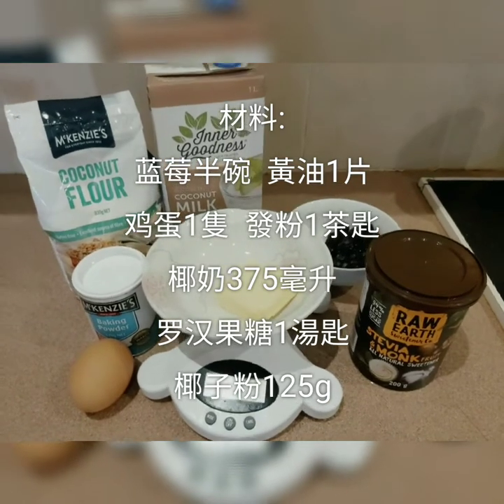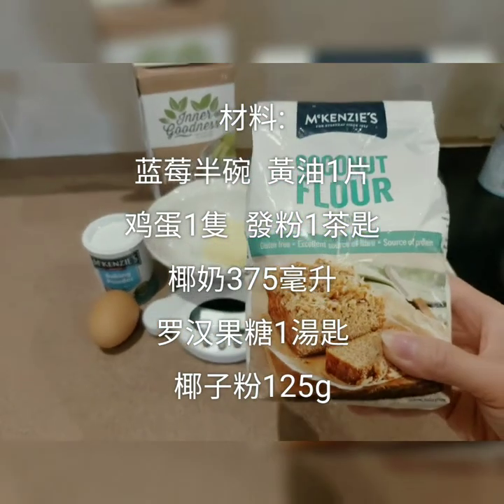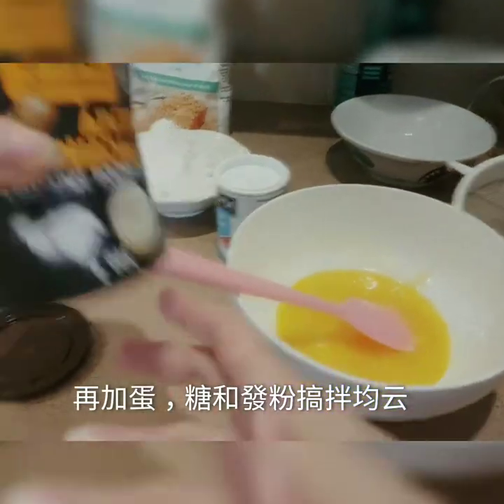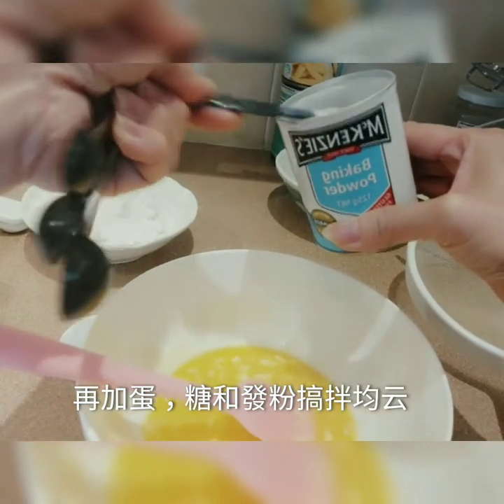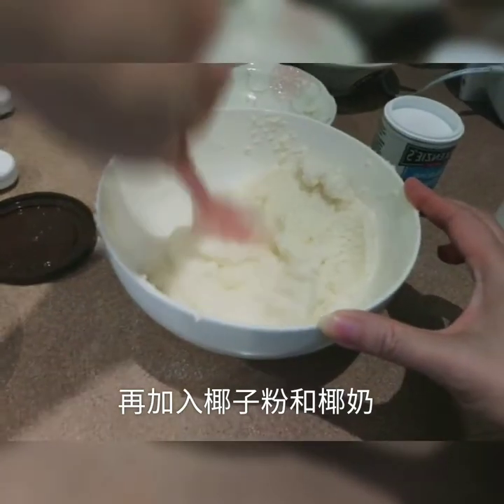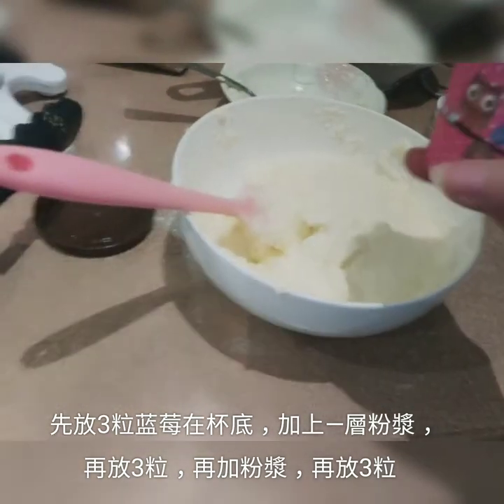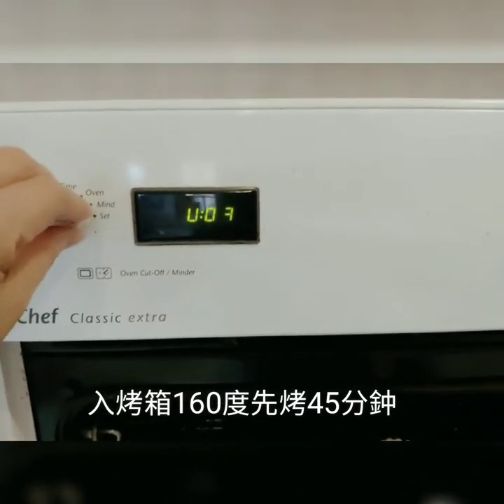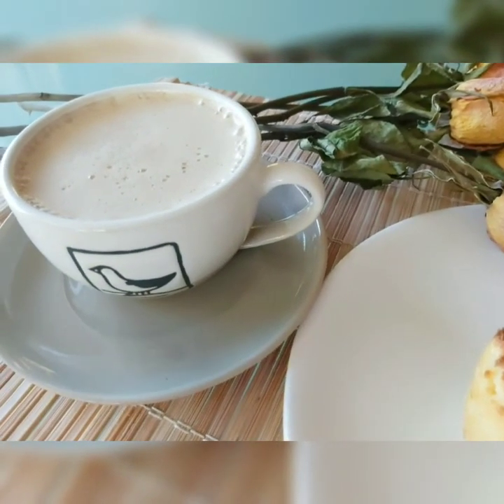減肥方法:生酮飲食-藍莓蛋糕做法